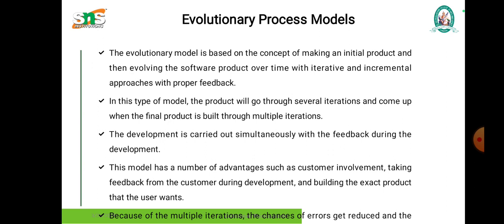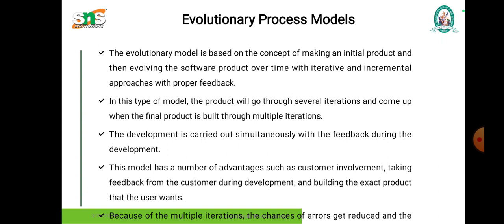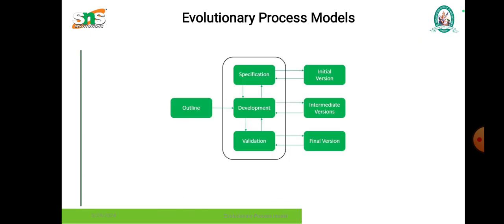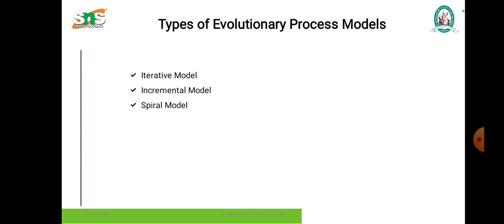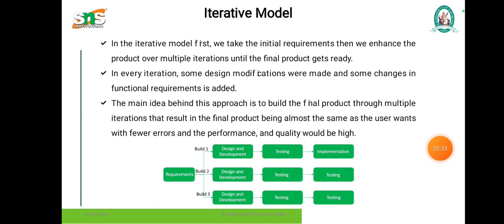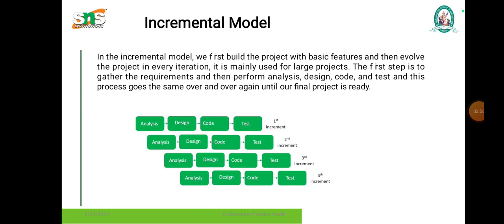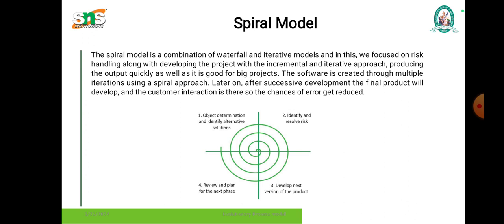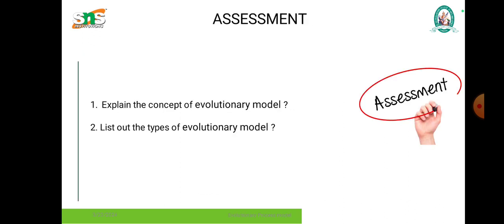B.Nandhini, Assistant Professor|Evolutionary Process model|SNS Institutions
The evolutionary model is based on the concept of making an initial product and then evolving the software product over time with iterative and incremental approaches with proper feedback. In this type of model, the product will go through several iterations and come up when the final product is built through multiple iterations. The development is carried out simultaneously with the feedback during the development. This model has a number of advantages such as customer involvement, taking feedback from the customer during development, and building the exact product that the user wants. Because of the multiple iterations, the chances of errors get reduced and the reliability and efficiency will increase.